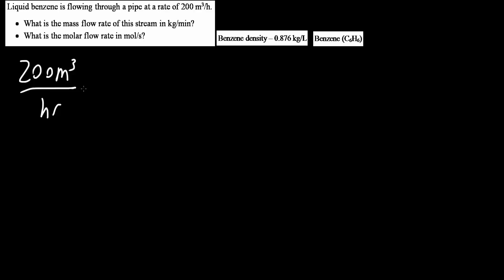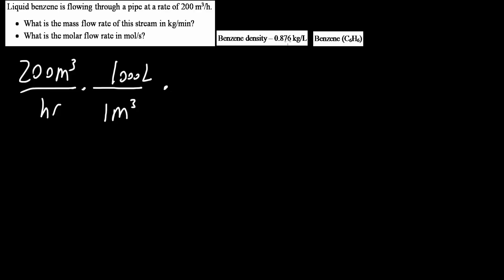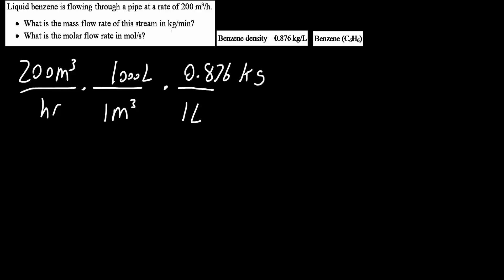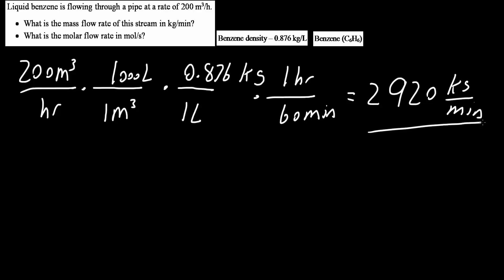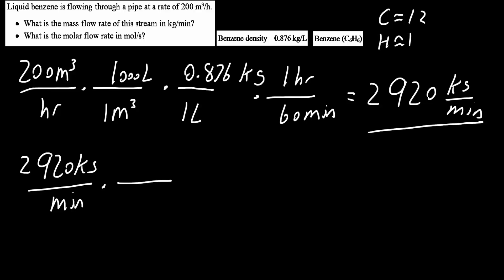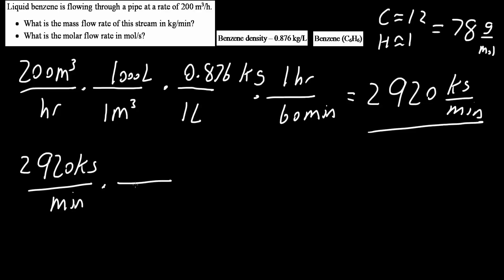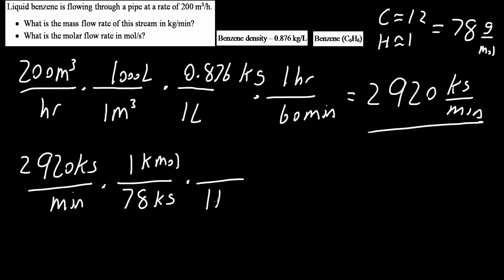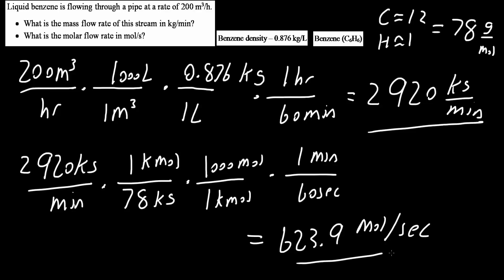Example Mass flow rate & molar flow rate (process variable pt 4)